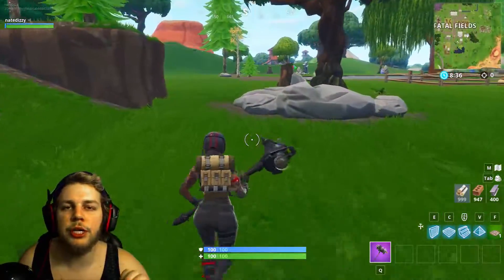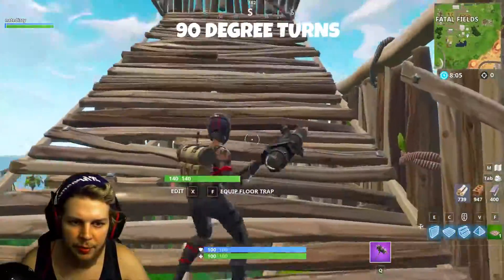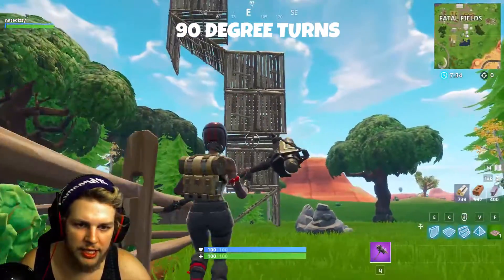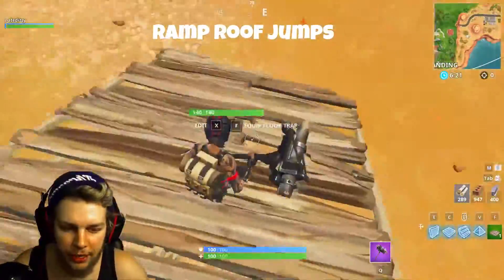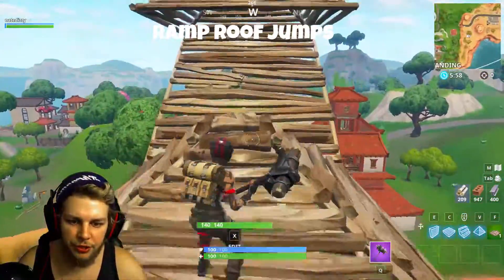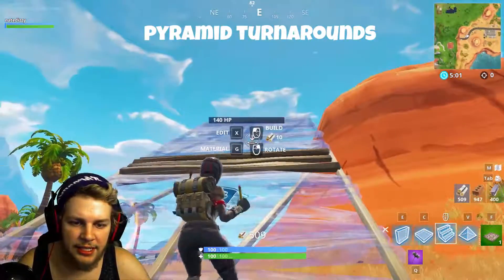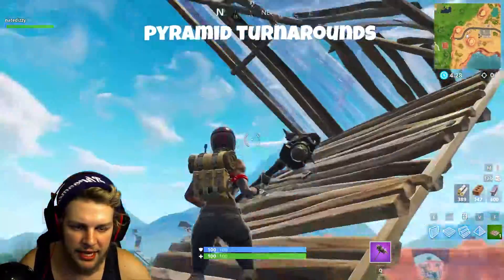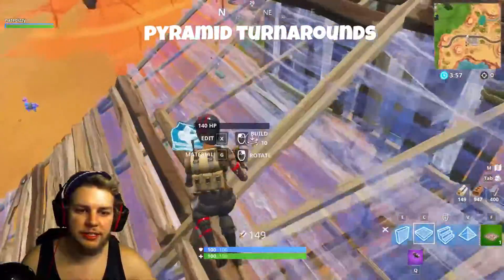More Best Building Drillz For Warming Up In FORTNITE!!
Some more building drills for warming up in Fortnite BR!!

 ;) XDXD Mucho Luhvo
                  -natedizzy